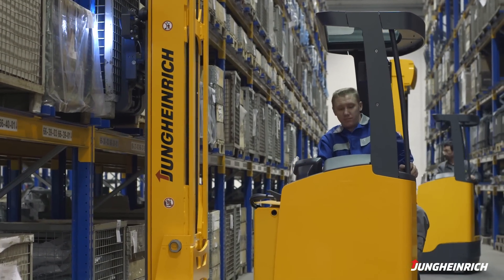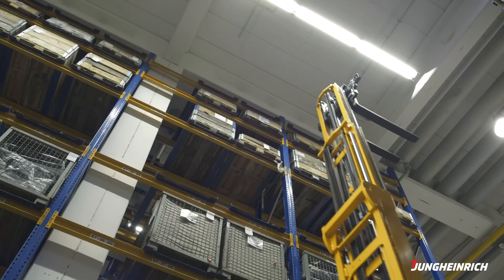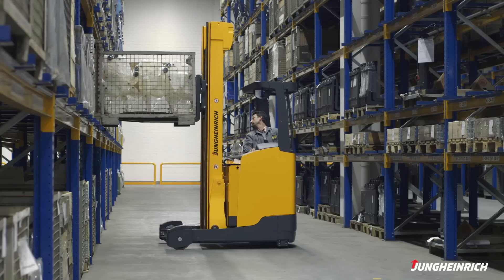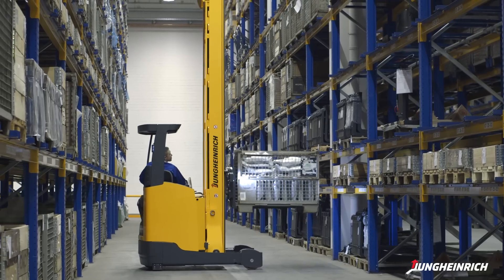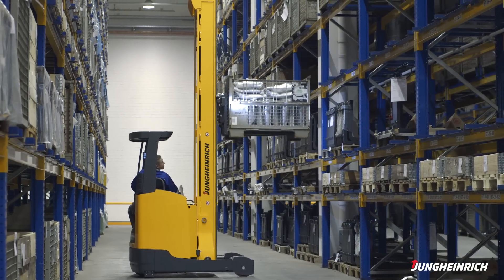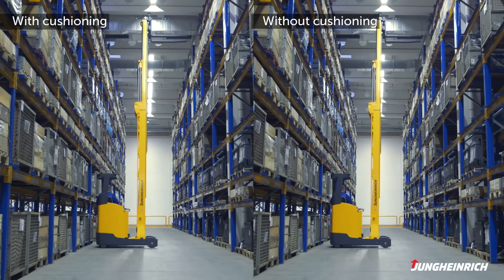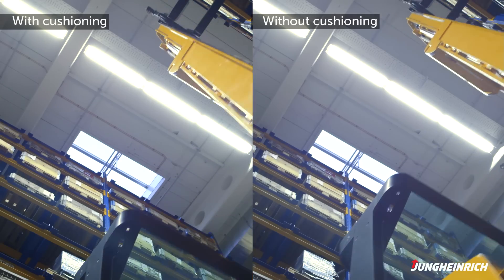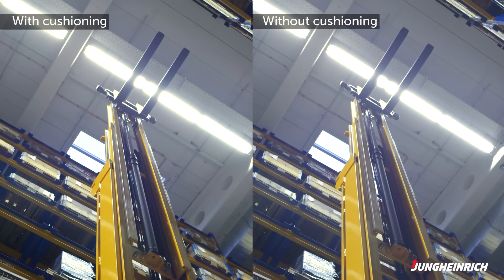ETV reach truck. Option: Mast reach cushioning and Lift Control (EN)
Fastest possible mast reach with Lift Control. Sensor rollers in the mast and pressure sensors in the hydraulic circuit provide data for calculating the maximum reach speed for the mast. The speed for the mast reach is then maximised depending on the lift height and load weight. This optimised reach speed further boosts throughput by up to 13 %. More options